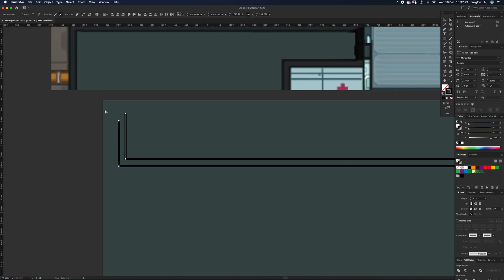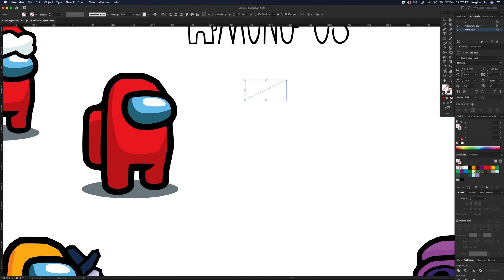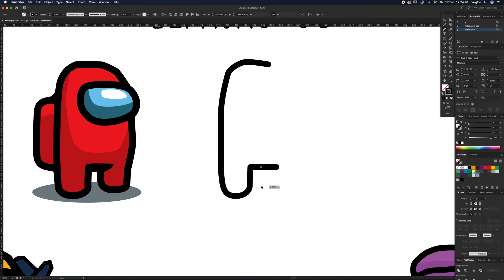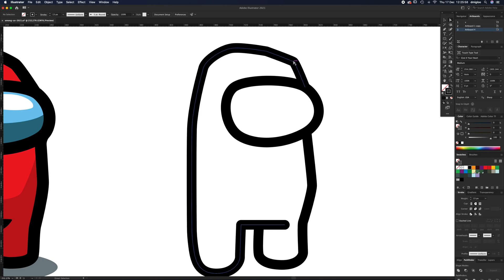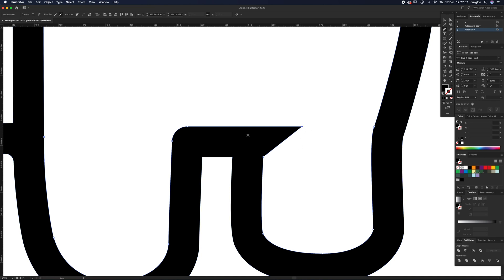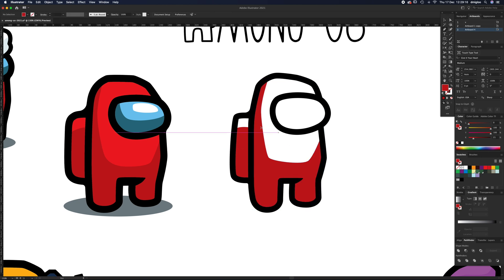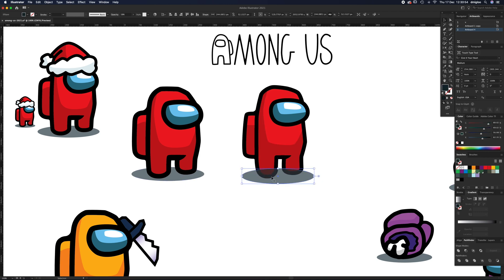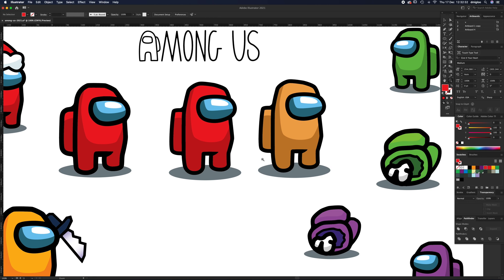Among Us Vector Illustrator Tutorial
Among Us Drawing E01 - This is the first Draw with Igloo episode. In it, I explain how to draw characters / crewmates from the amazingly popular game, Among Us in Adobe Illustrator 2021.

You can follow along in Adobe Illustrator or even with a pen and paper at home. I will go through the various steps to create these awesome looking characters.

This tutorial covers the pen tool, pathfinder unite and recolour artwork as well as a few other illustrator tips and tricks.

I’ve been a Graphic Designer for over 18 years so I’ll be teaching you all the Illustrator shortcuts to make your design workflow as streamlined as possible.